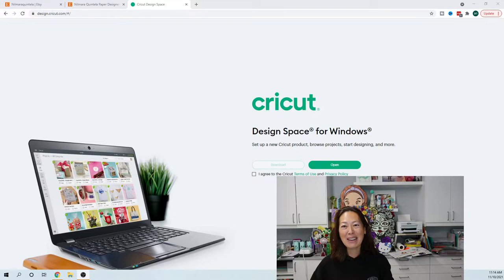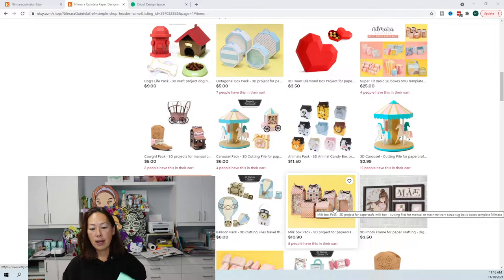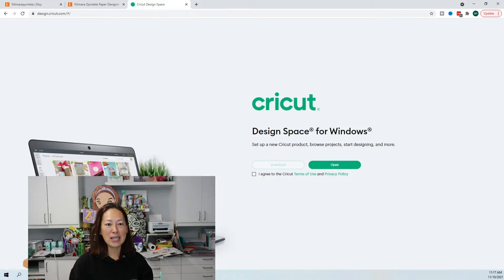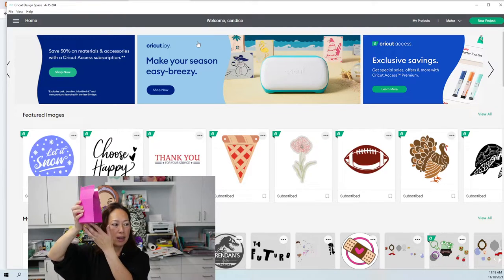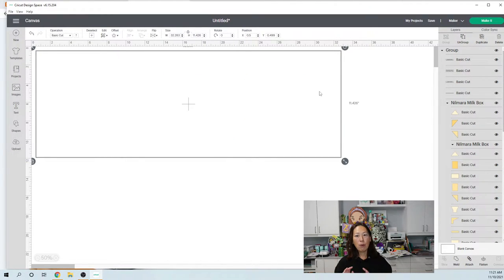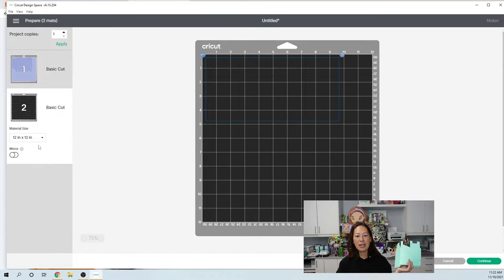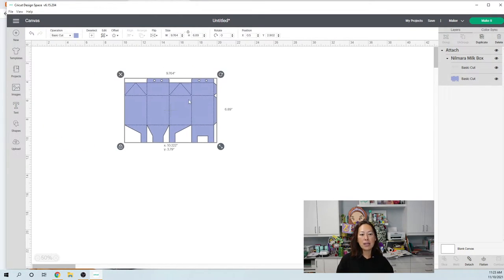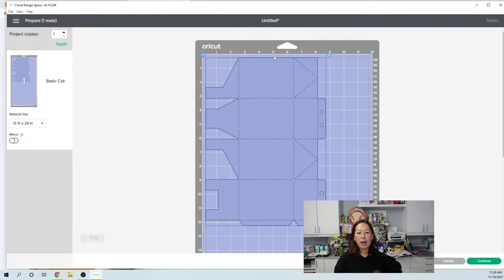DIY Cardstock Milk Carton Party Favor | Cricut Design Space Tutorial | The Useless Crafter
Hello and welcome to a new video from The Useless Crafter! This time I will show you how to how to use this NilmaraQuintela file to make a cardstock milk box.

Cricut Tips | Step-by-step Design Space Tutorials | Crafting Materials Expert | Full Demos To Assemble | Milk Carton Party Favor | DIY Milk Carton | How To Fold A Milk Carton | Folded Milk Carton | Cricut Milk Carton